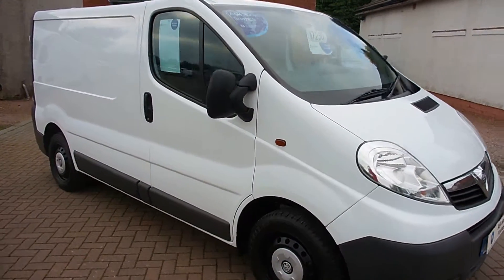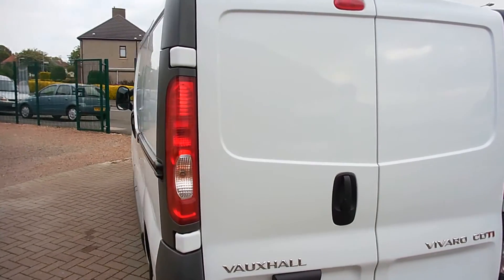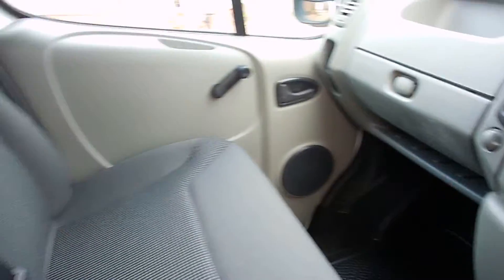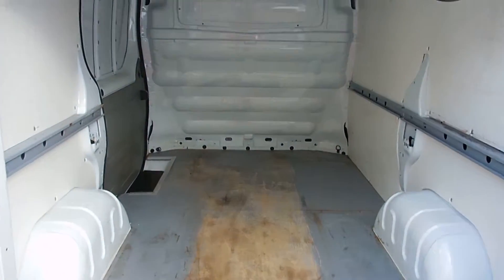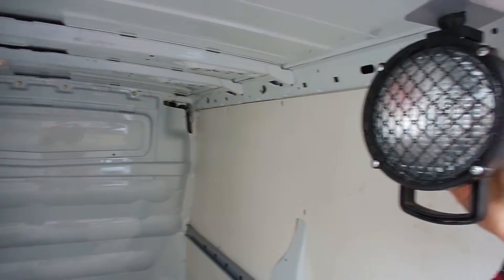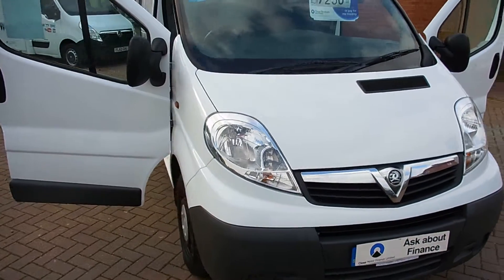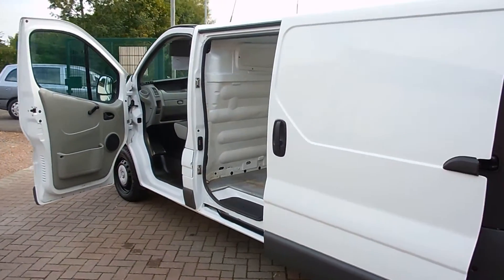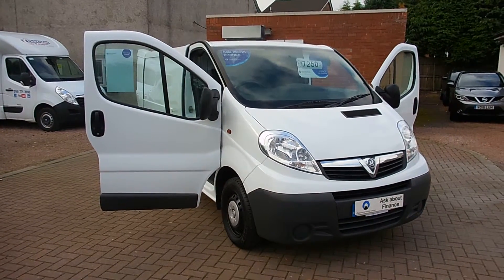FOR SALE - 2012 Vauxhall Vivaro 2700 CDTi SWB